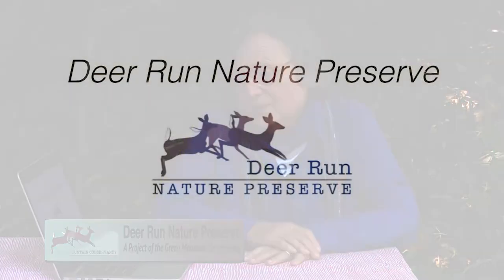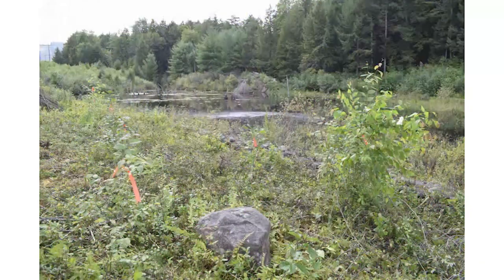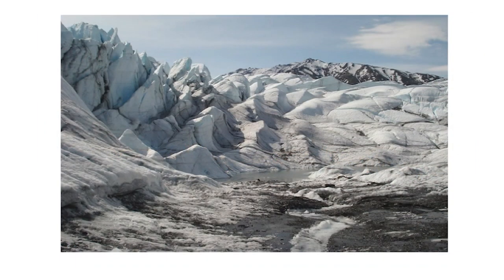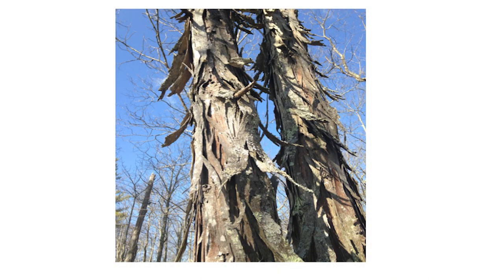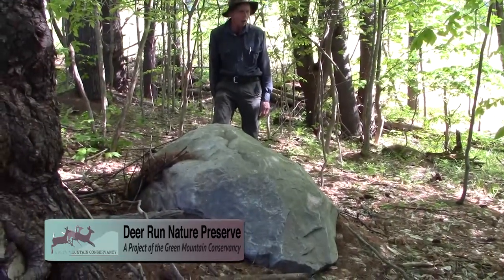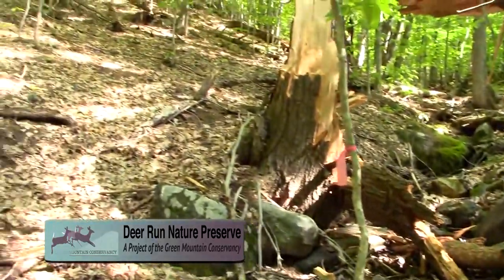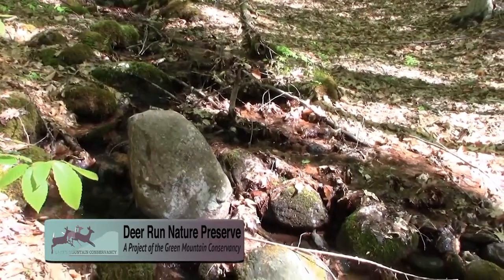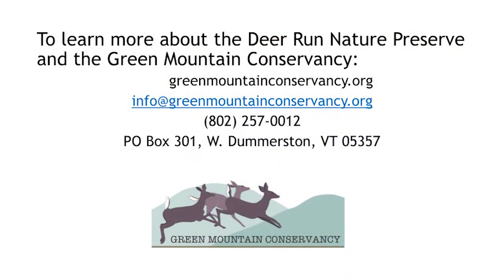Conservation Topics: Deer Run Nature Preserve - A Project of the Green Mountain Conservancy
Mary Ellen Copeland and Roger Haydock of the Green Mountain Conservancy, give a presentation and guided tour of the Deer Run Nature Preserve.